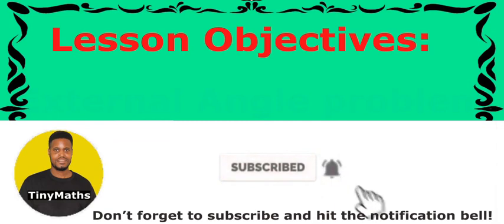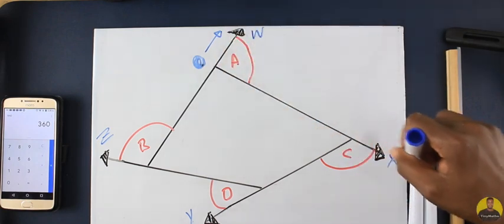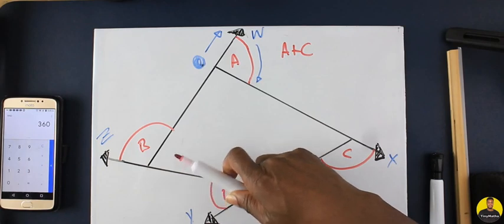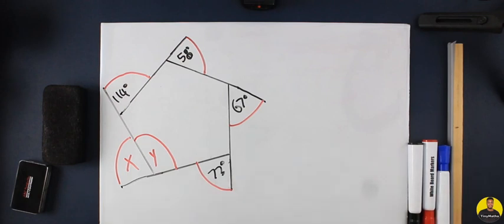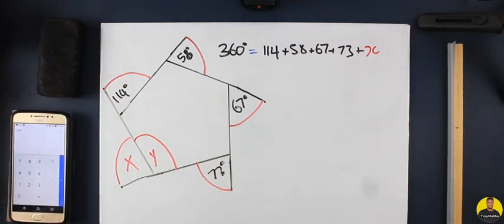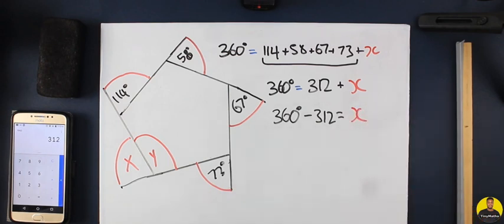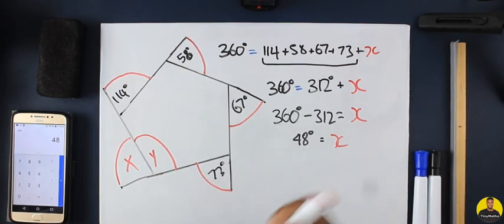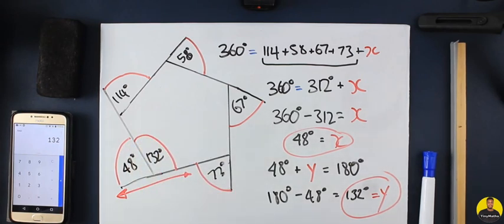Sum of External angles of ANY polygon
Today we show how the sum of the external angles of ANY polygon is 360°.
We then use this rule to calculate external and internal angles of an irregular pentagon

0:00 - Intro
1:06 - Sum of External Angles
4:22 - External Angles Problem